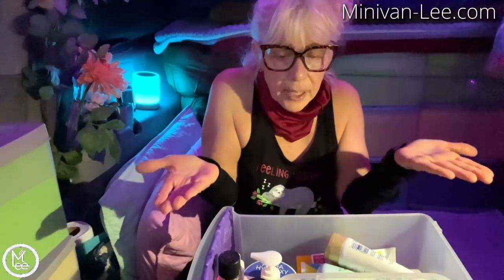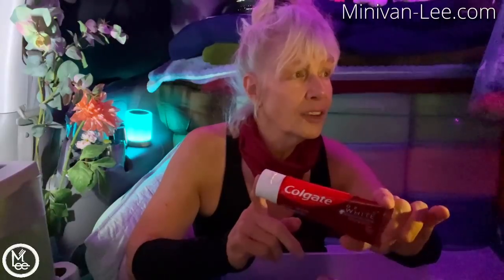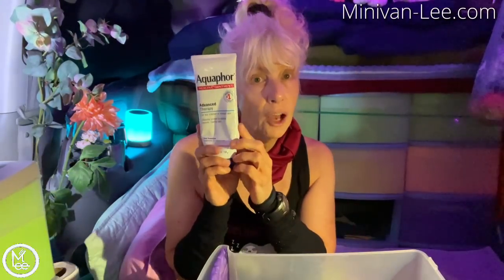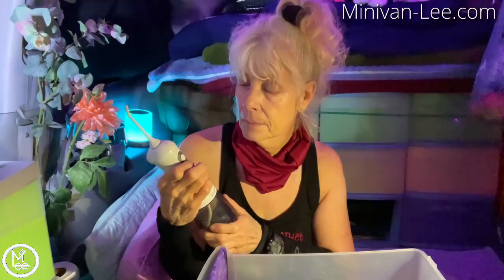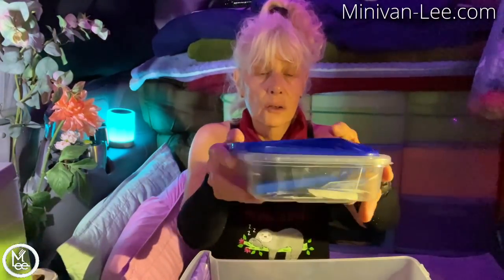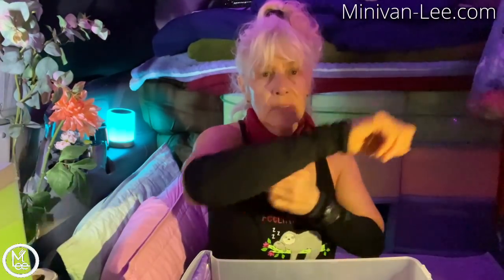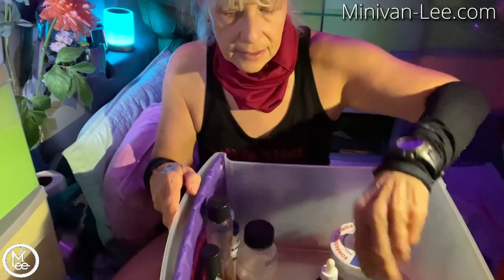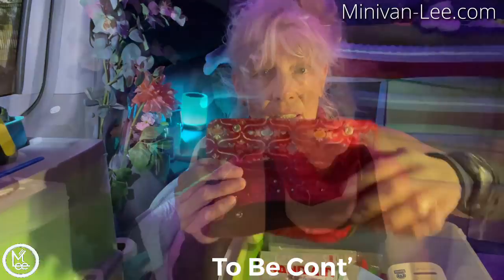Everything You Need for a Clean Van Life